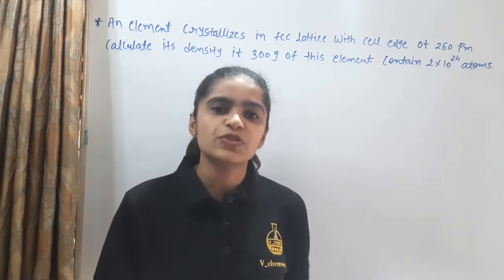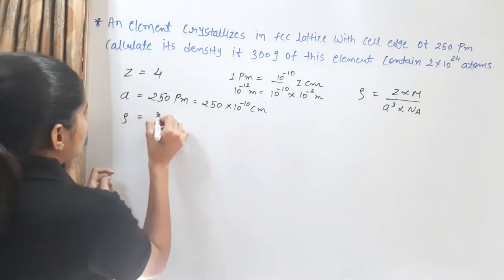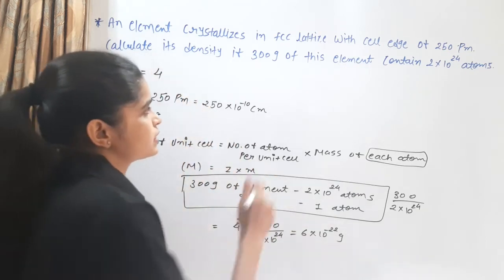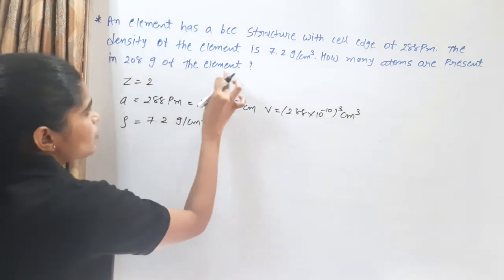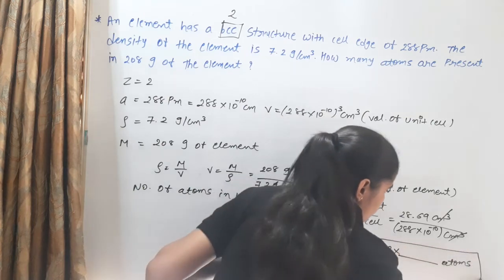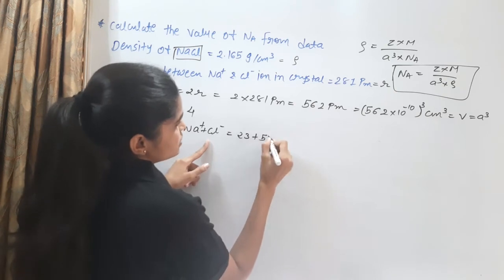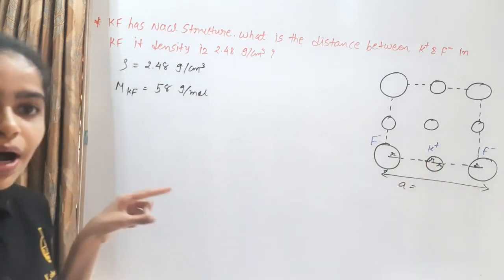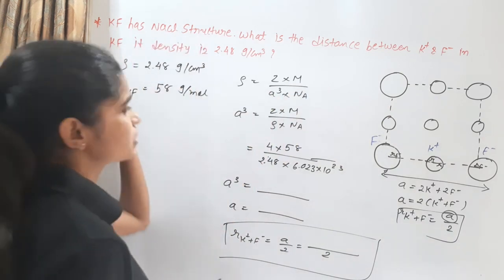Q & A Density of unit cell | Density calculation | NCERT | JEE | NEET | English | PART - 22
Q & A Density of unit cell | Density calculation | NCERT | JEE | NEET | Class12th | English | PART - 22

In this video We discuss on How to find out Q & A based on dimensions of unitcell.

Social links,